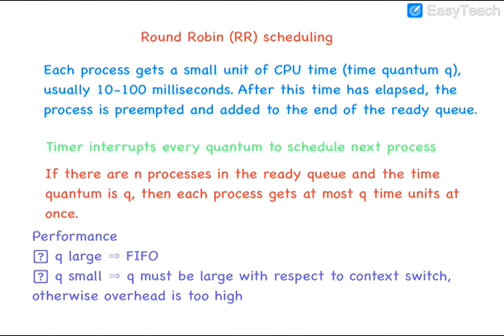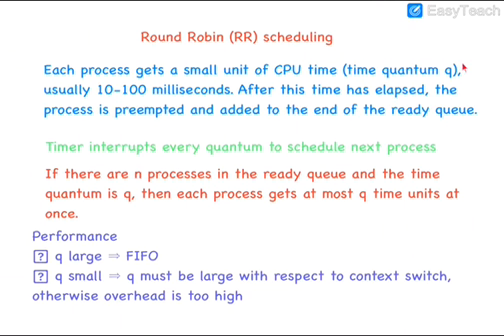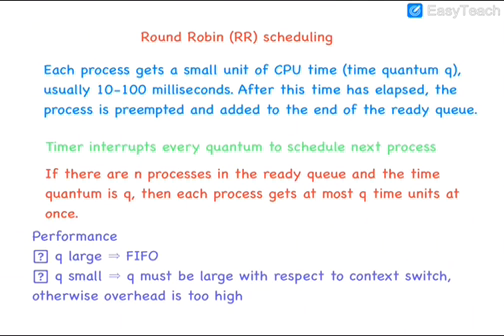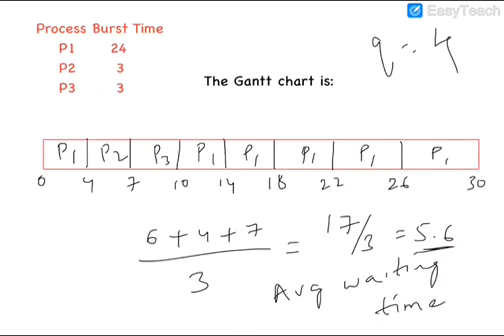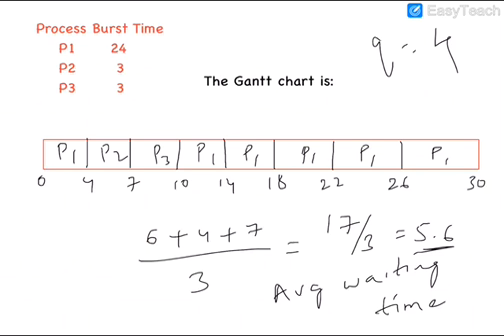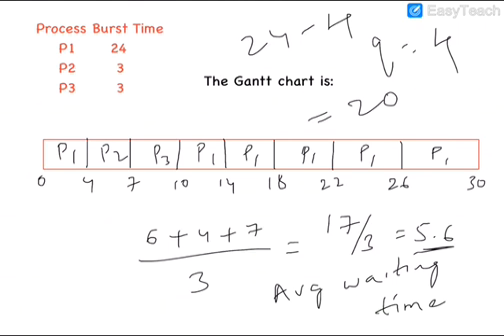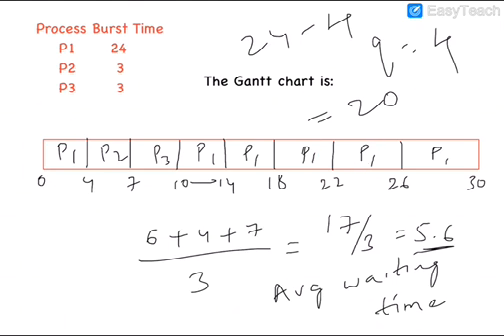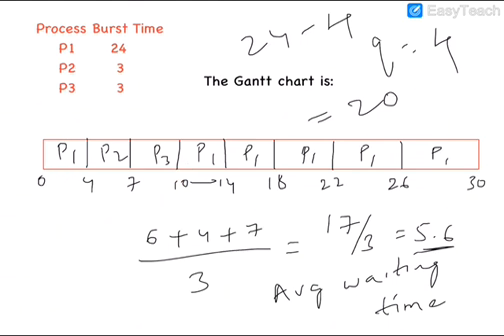Round Robin scheduling